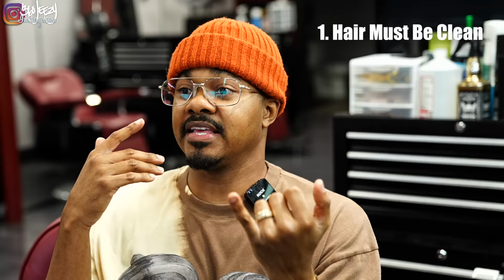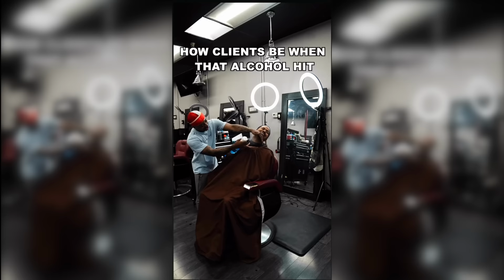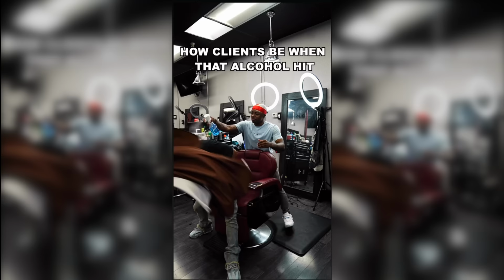HAIRCUT TUTORIAL: RAZOR LINE TECHNIQUES | HOW TO GET THE WHITE ASH MARKS